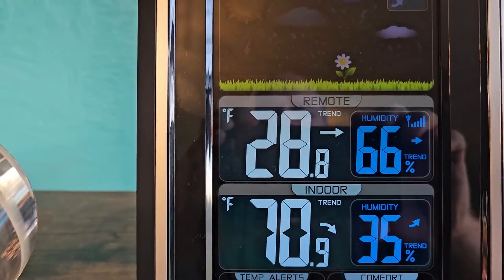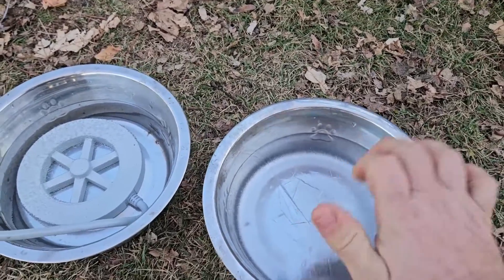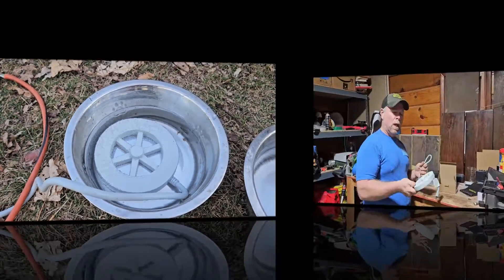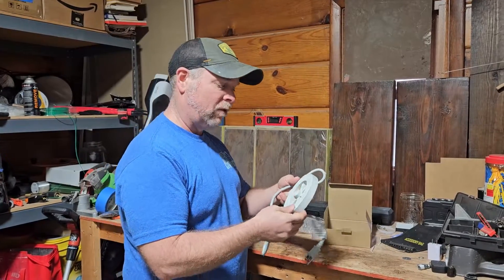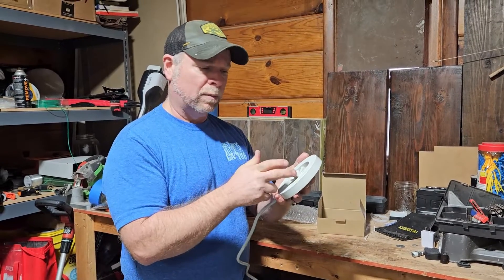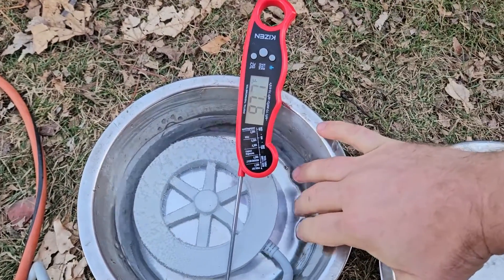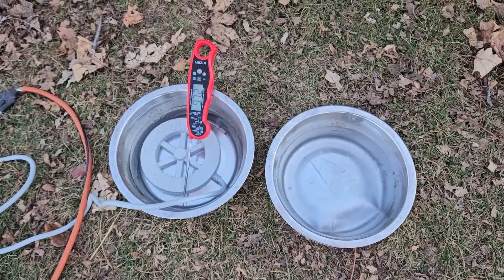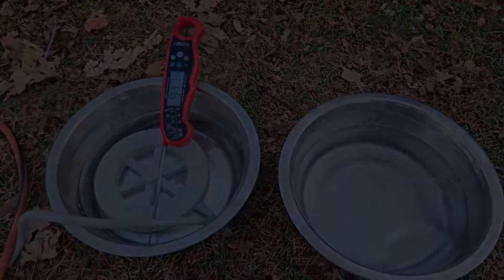Bird Bath Heater | Water heater for chicken coop